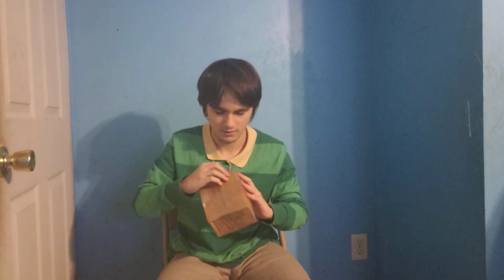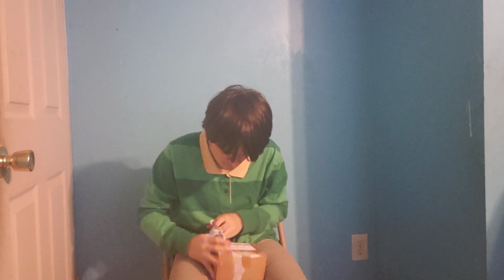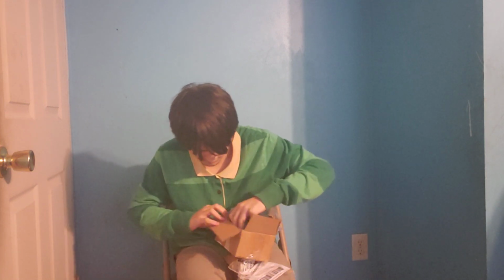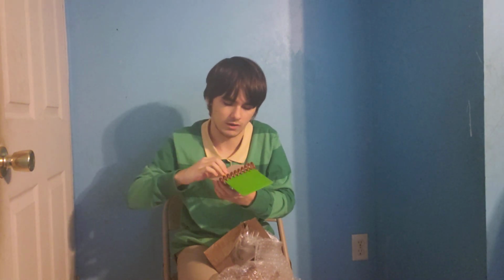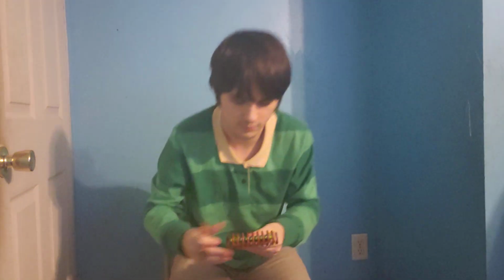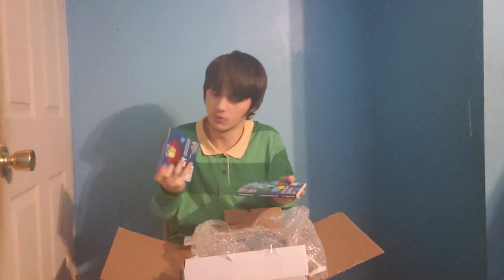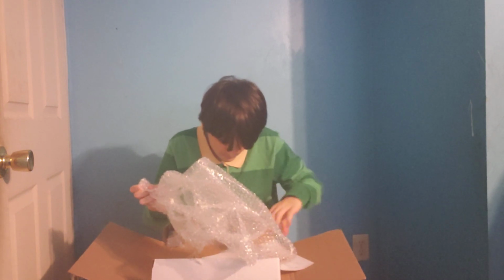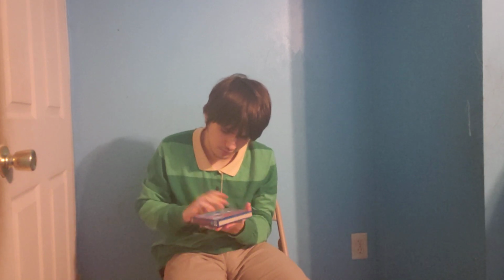Flying Colors Nature Notebook And Blue's Clues Books Unboxing!